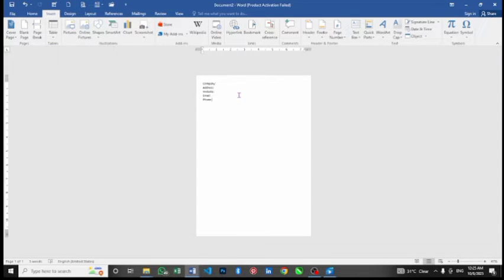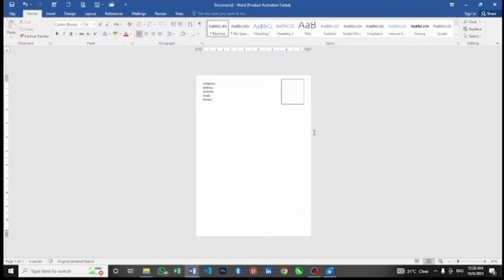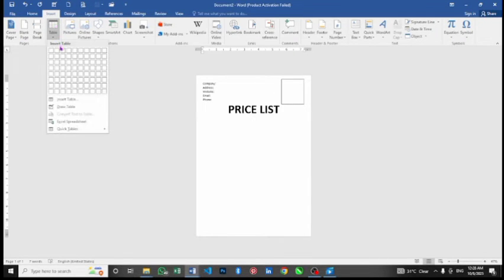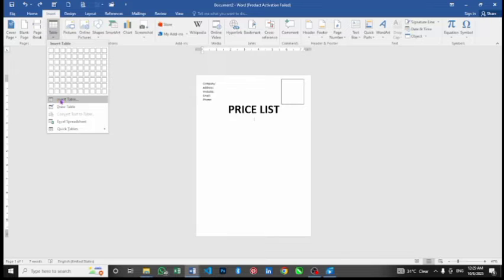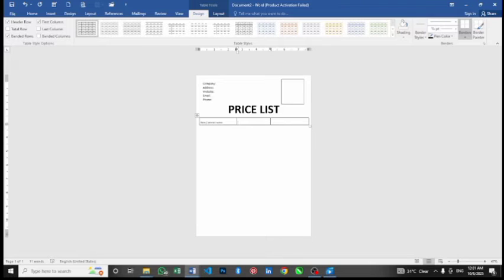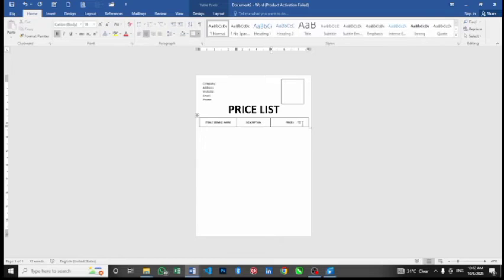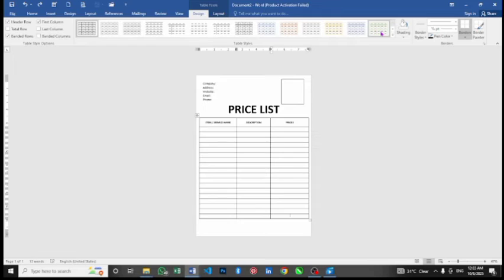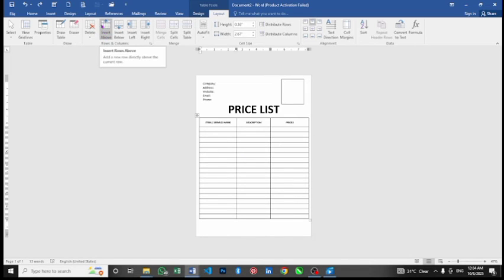How to Create a Price List Table in Microsoft Word (Step-by-Step Tutorial)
Want to learn how to create a professional price list table in Microsoft Word?

In this video, I’ll show you step-by-step how to format, design, and organize your price list so it looks neat and professional, perfect for small businesses, freelancers, or anyone creating service or product catalogs.

👉 What You’ll Learn:

How to insert and format tables in Microsoft Word

How to style your price list for a professional look

How to adjust spacing, borders, and colors